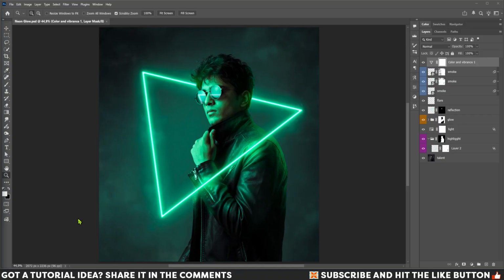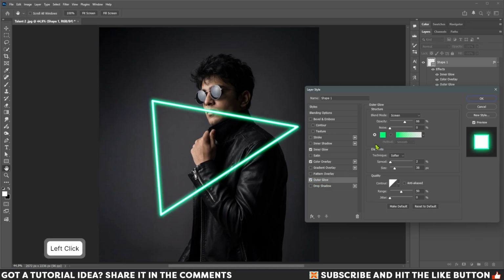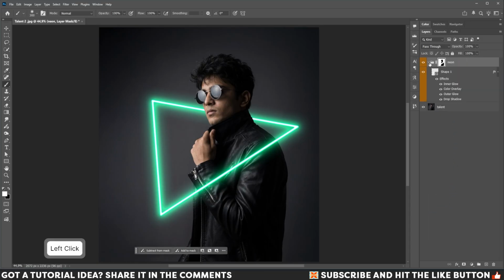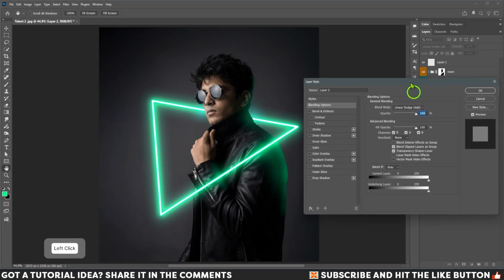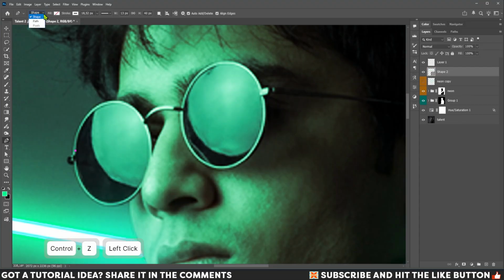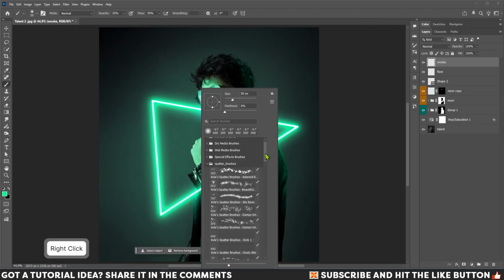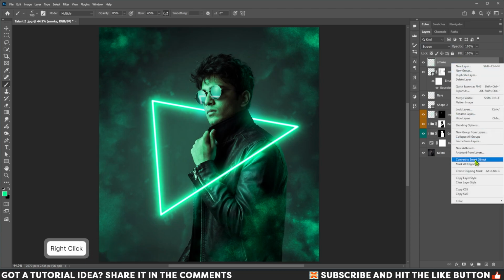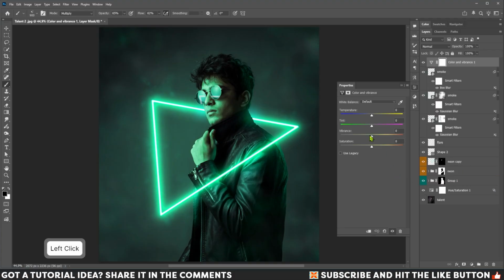Photoshop Lighting Effects: Neon Glow Triangle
Transform your portraits with stunning Photoshop Lighting Effects by learning how to create a futuristic Neon Glow Triangle like a professional—perfect for eye-catching thumbnails, cyberpunk digital art, and creative design projects. In this comprehensive, step-by-step tutorial, you'll discover how to use advanced glow blending modes, outer lighting reflections, and precise masking to make cyber-neon elements wrap naturally around your subjects.

Whether you're a graphic designer, digital artist, or content creator, this advanced Photoshop workflow will elevate your photo manipulation skills and make your creative composites truly stand out.

📌 What You Will Learn:
How to isolate and position geometric shapes seamlessly behind and around your subject in Photoshop.
Advanced neon glow, outer radiance, and color blending techniques for realistic lighting effects.
Professional masking and shadow interaction for complex cyberpunk photo manipulations.
Pro workflows for futuristic digital art and high-impact thumbnail creation.

💻 Software Used:
Adobe Photoshop